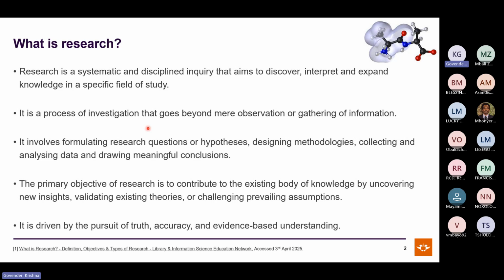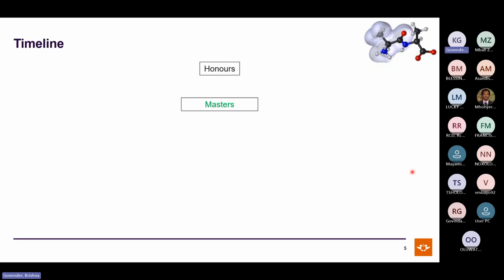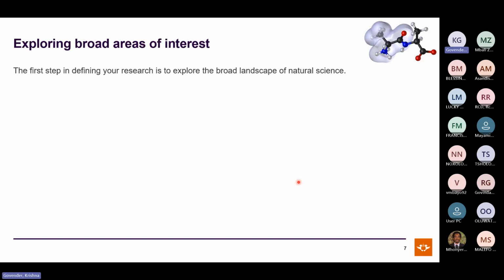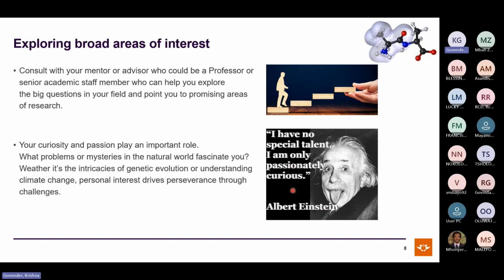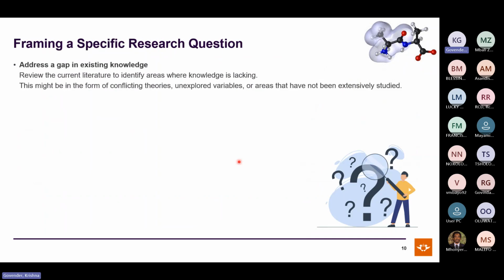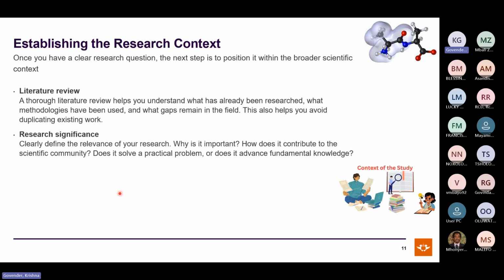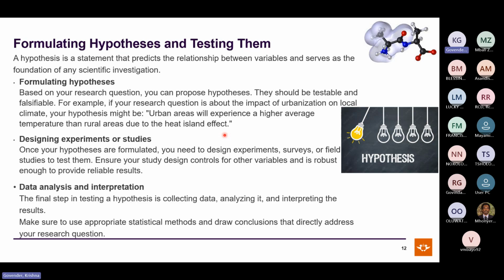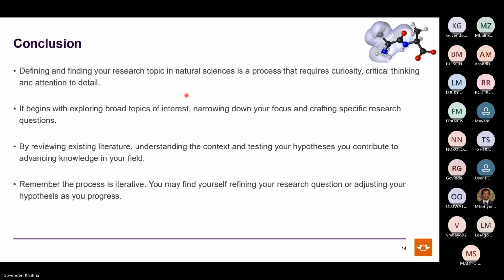Finding and Defining your Research in Natural Sciences